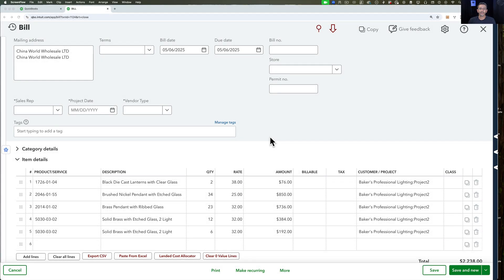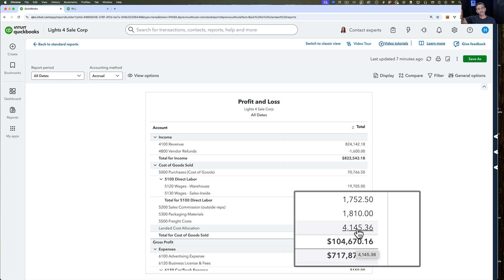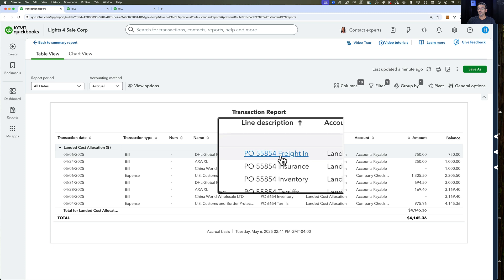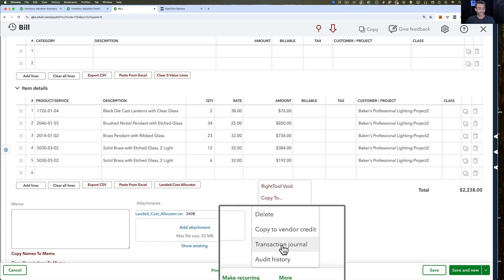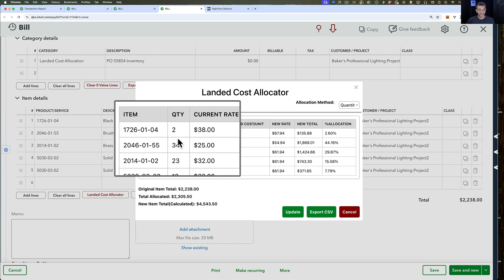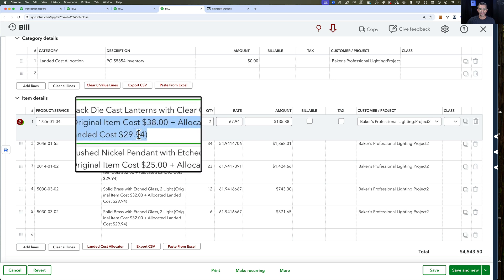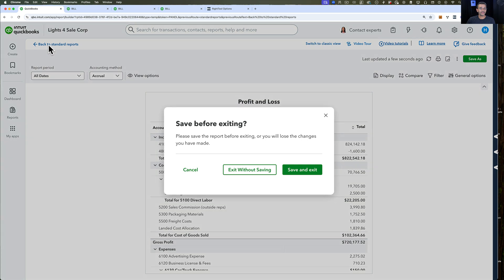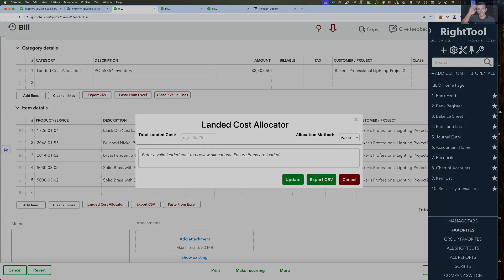QuickBooks Online: Inventory Landed Cost (+@righttool )